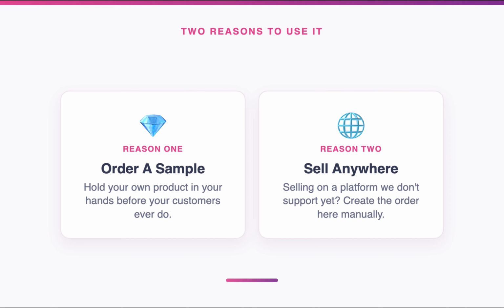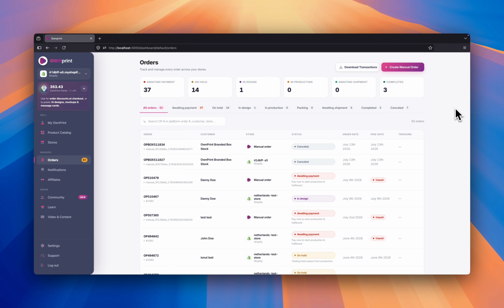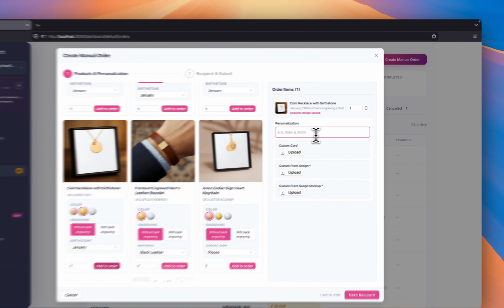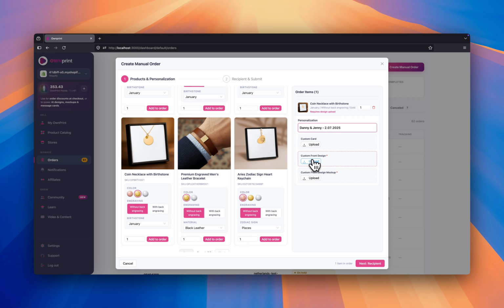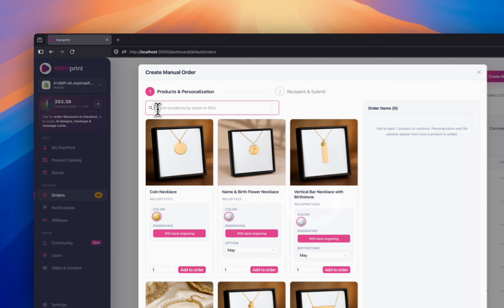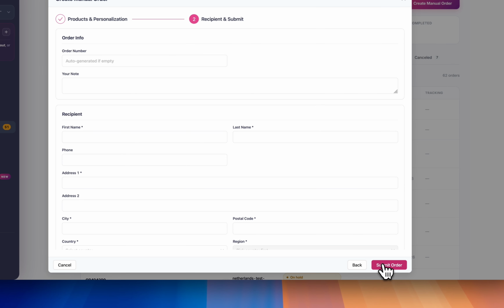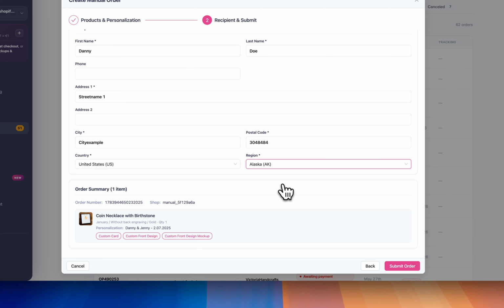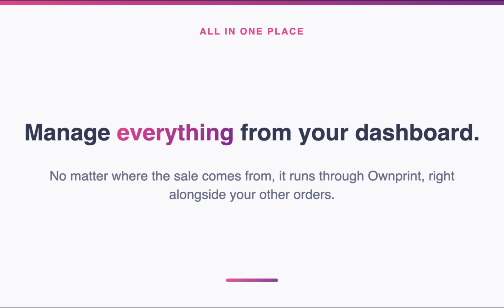How to Place a Manual Order on Ownprint (Samples and More)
Learn how to place a manual order, whether you want to order a sample of your own product to hold in your hands, or fulfill a sale from a platform we do not support yet. Create the order manually and manage everything from one place inside your Ownprint dashboard.

Ownprint is the all in one platform for print on demand custom jewelry. You design it, and we produce and ship every order directly to your customer.

New to Ownprint? Start free